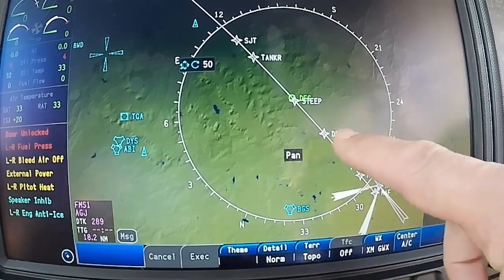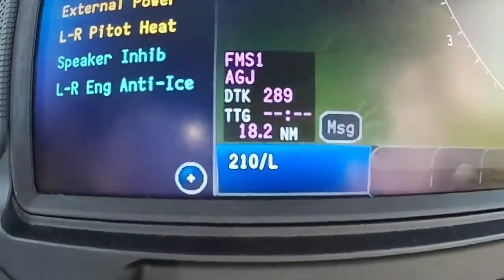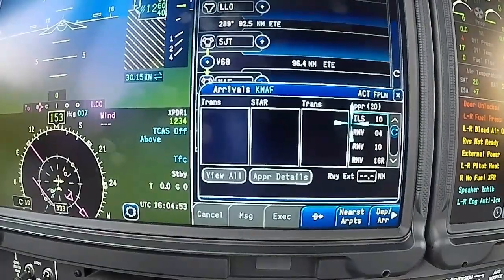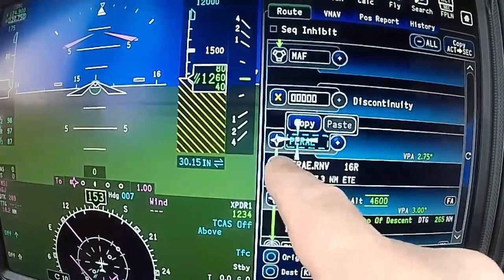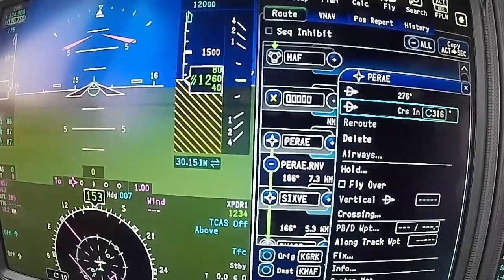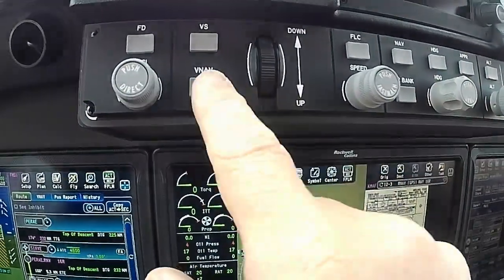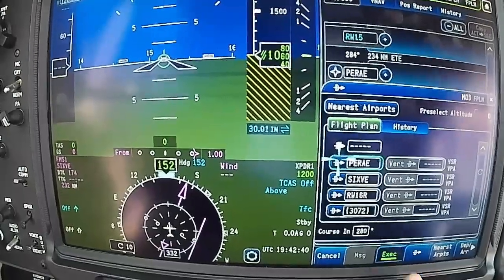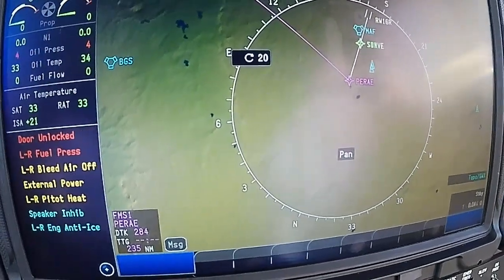Dep Arr Pt2D Final 4of5